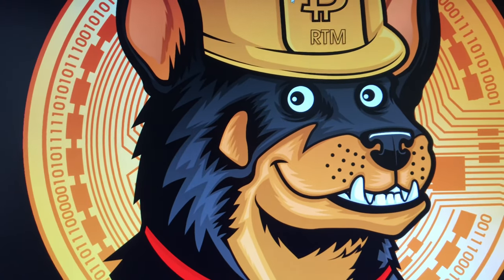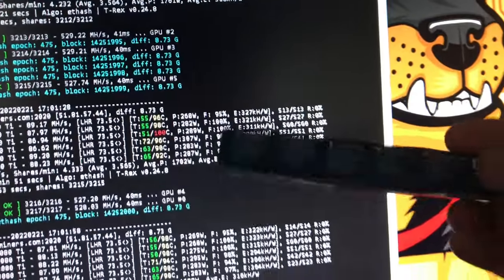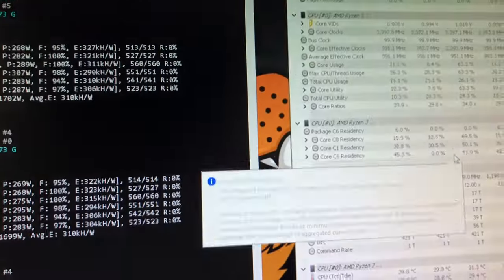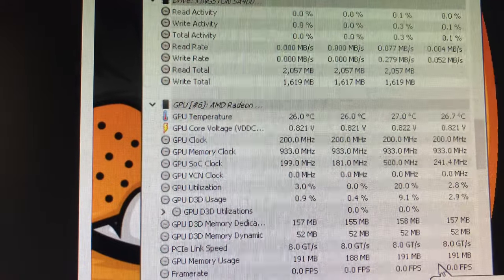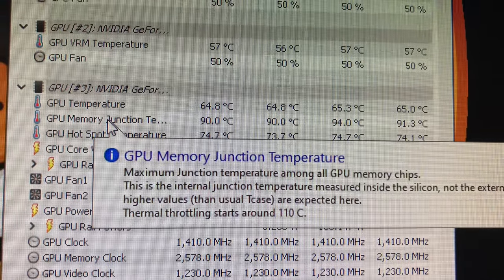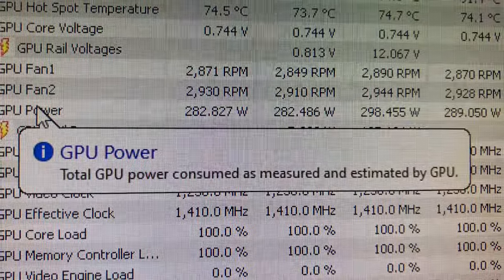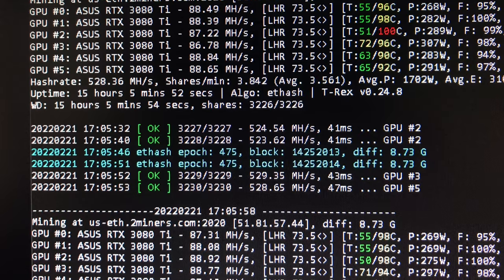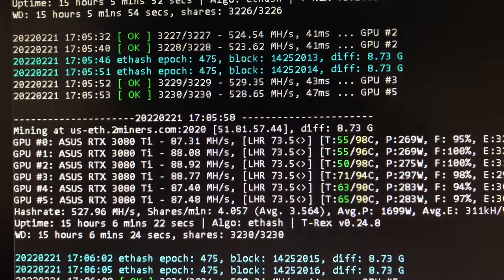3080ti GPU Thermal Pad Change Results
It was causing the other 2 GPUs to have high memory temps. I put the GPU back in the rig and all 6 3080 ti GPUs are running with alot better memory temps. in the 90s. a few 100s popup, but it goes back into the 90s without thermal throttling. the hash rate stays consistent.

- 750W Power Supply
- 750W Server Power Supply Kit (656363-B21)

✅  Laptop Mining
- Lenovo Legion 5 1660 Ti GPU